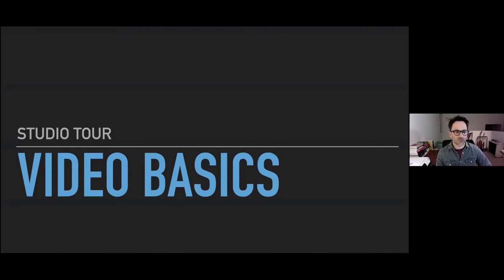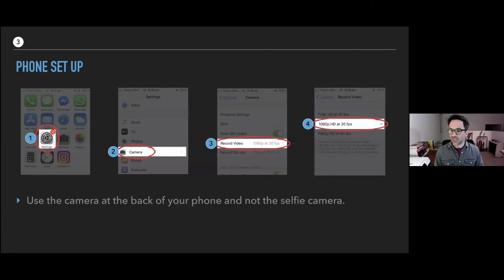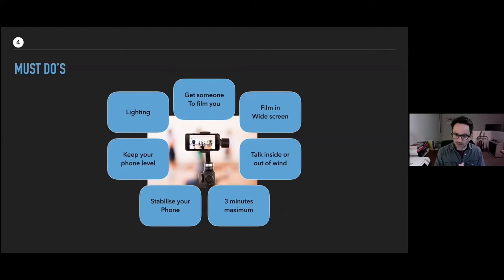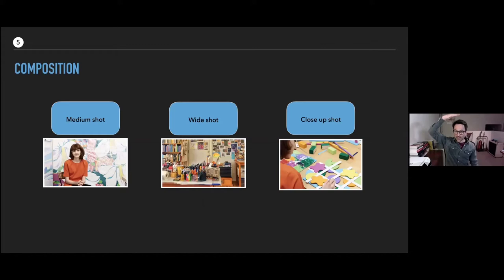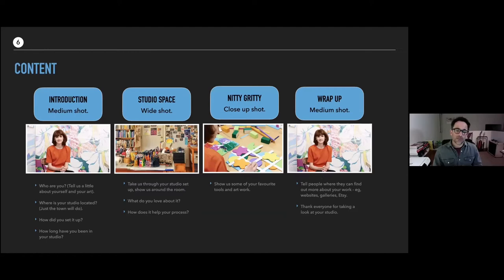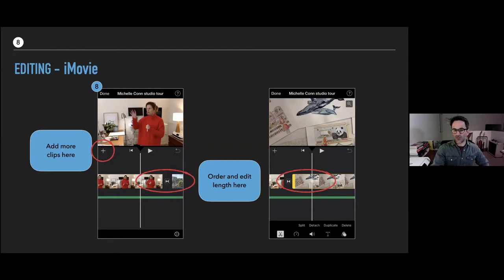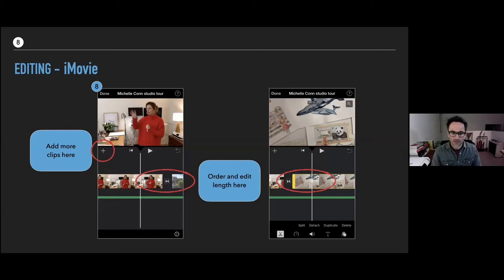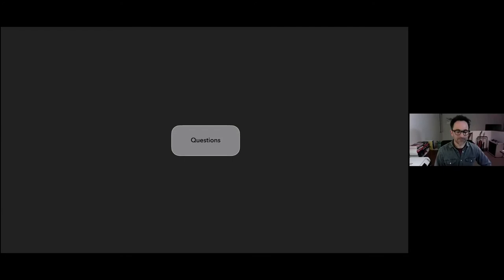Studio tour video basics: using your mobile device - Josh Conn.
You will learn:
How to plan, script and shoot a short video on your smart phone.
How to frame and light a good shot and structure a video that requires minimal editing.
We will cover basics using software available on most smart phones.